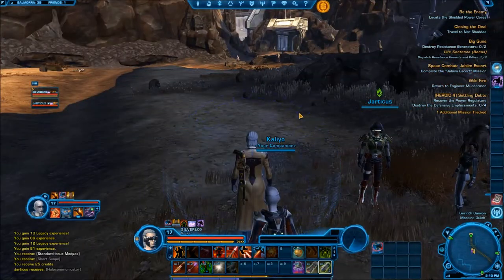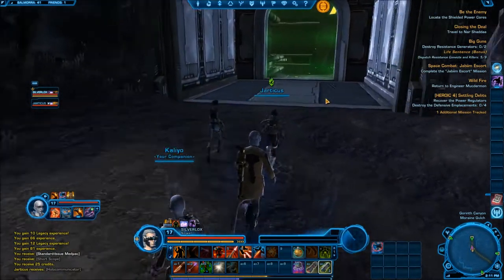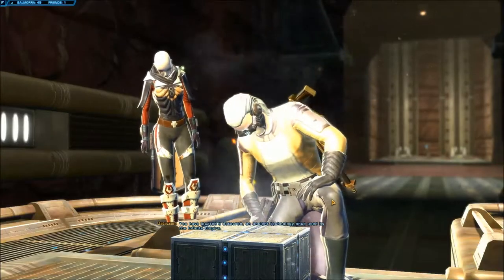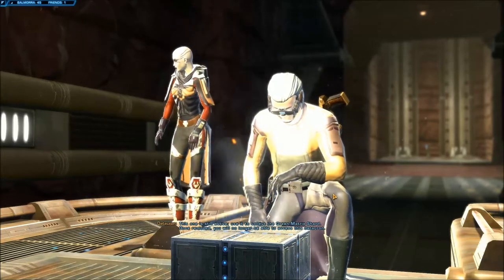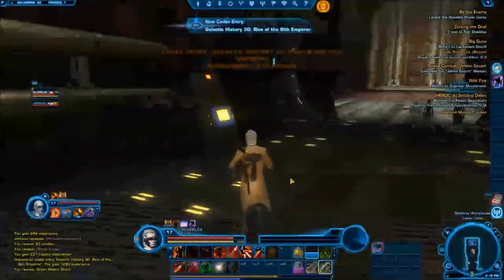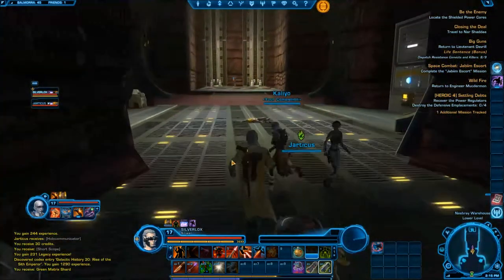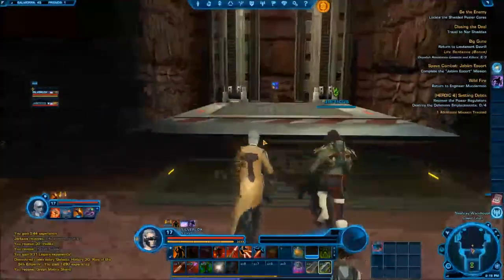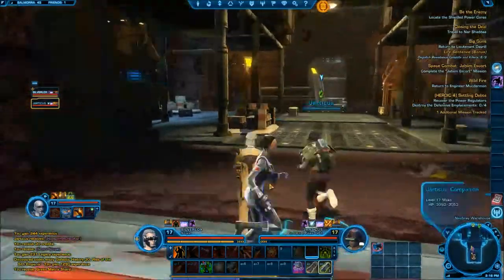SWTOR 2014 Gameplay, part 30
SWTOR 2014 Gameplay Sniper and Bounty Hunter.
Sorry for jump in gameplay from episode 29-30 it appears the first hour of recording didn't save for some reason so we have missed an hour.